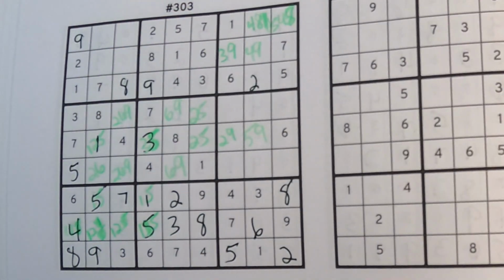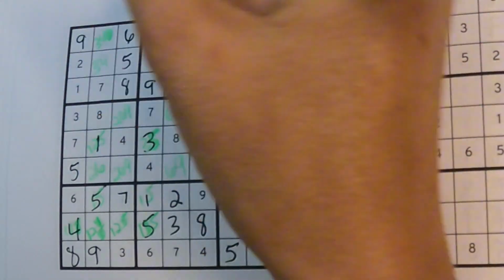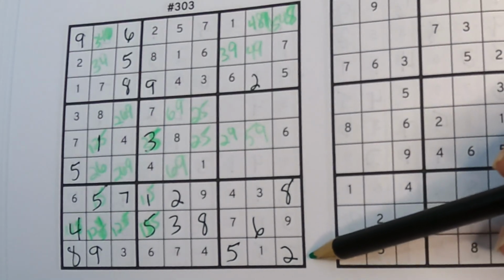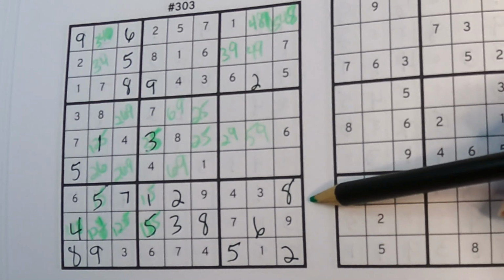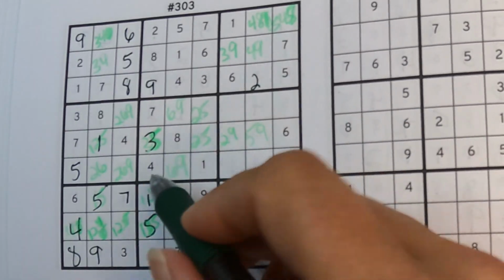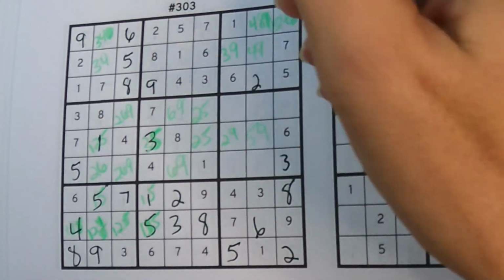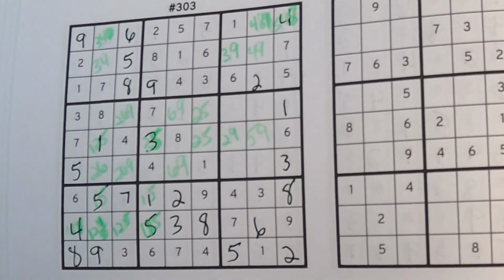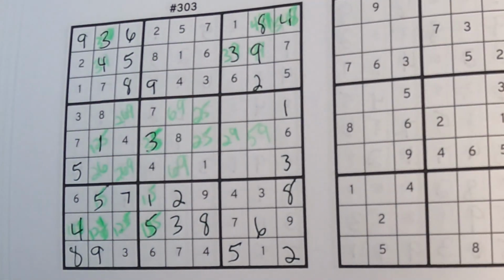Let's Sudoku! Volume 3 Puzzle #303